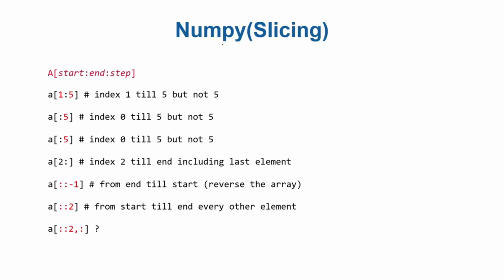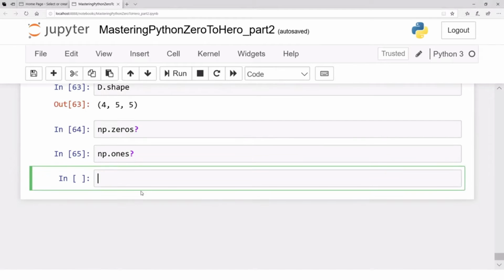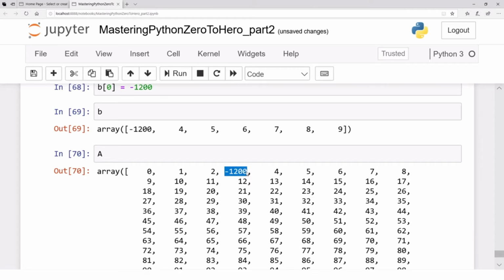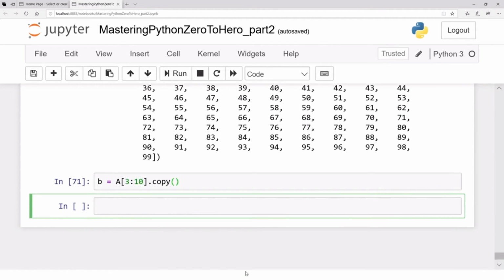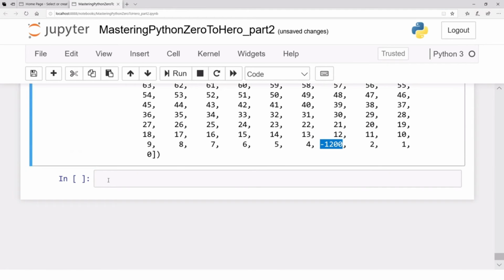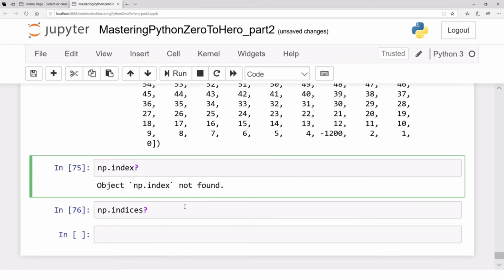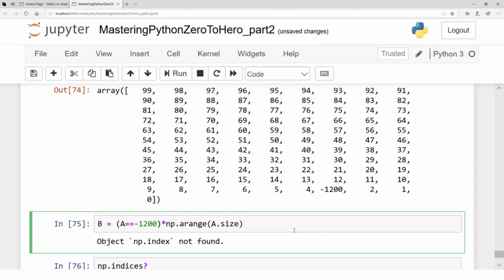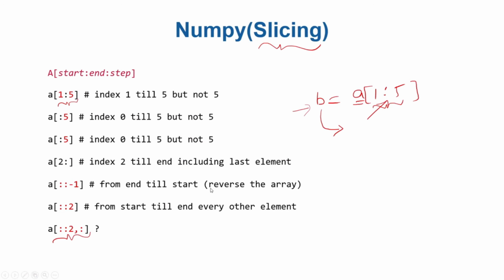python lecture 40 of 48